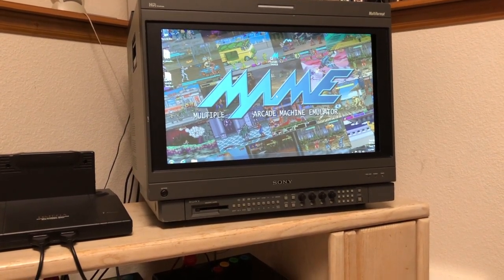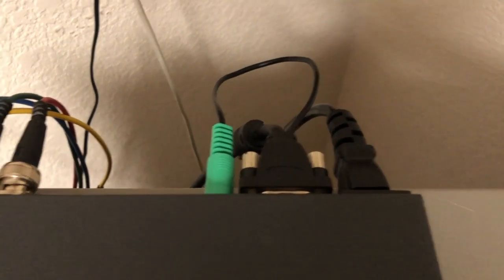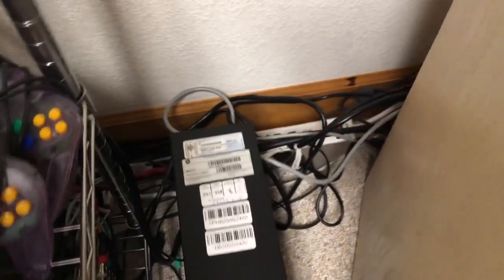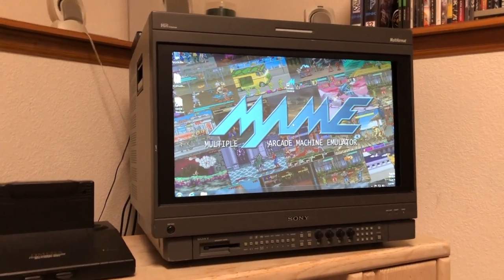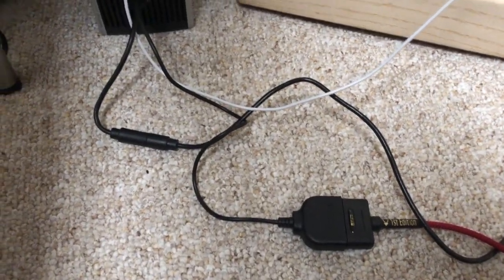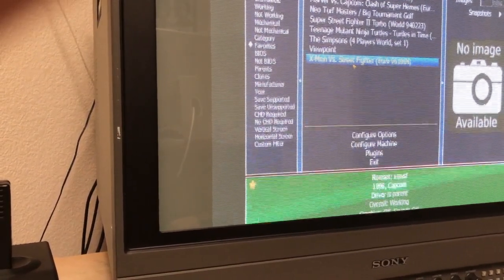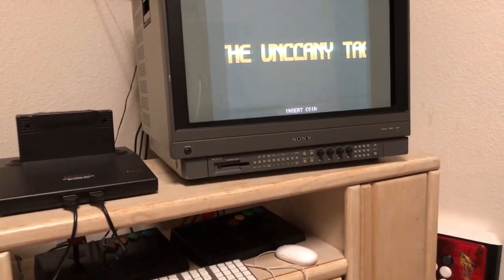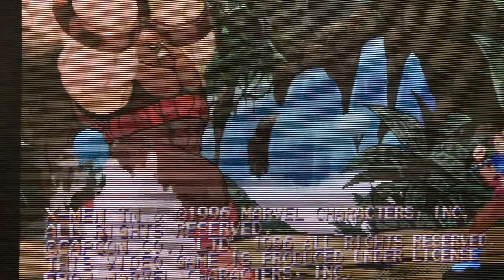GroovyMame .197 Setup and Review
Check out 240p Arcade action on a BVM-D24